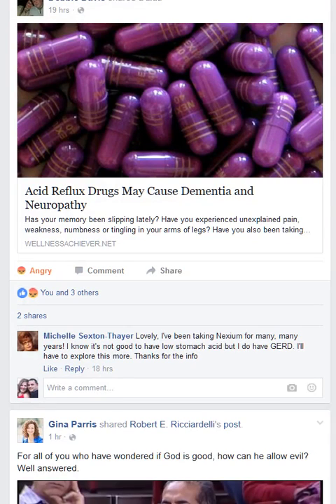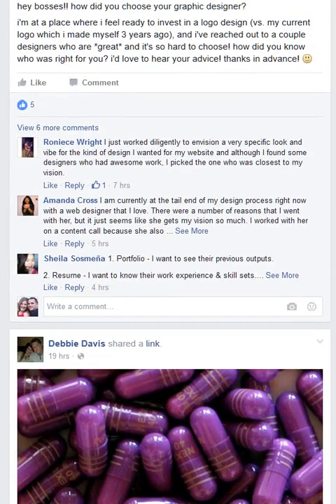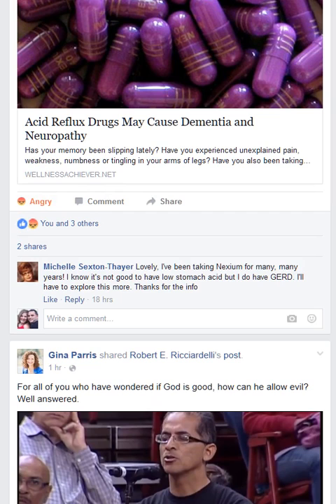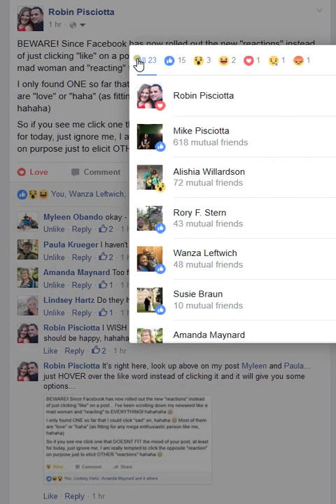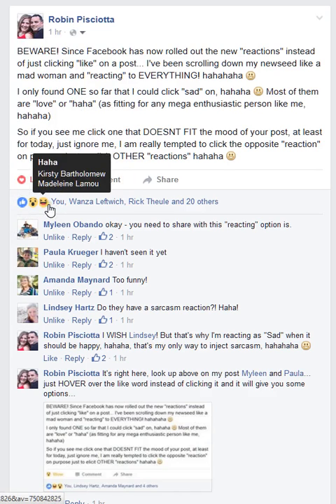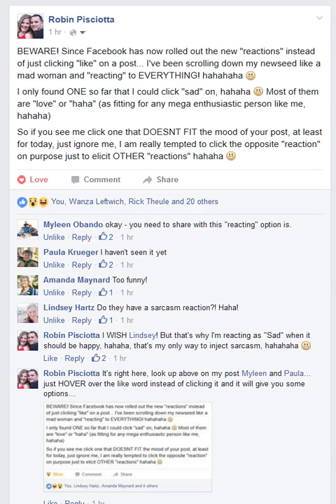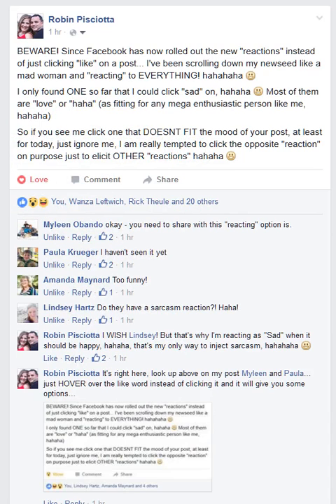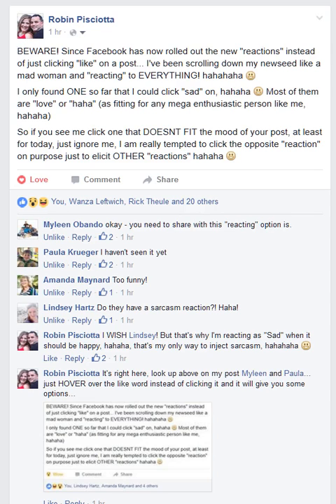How The New Facebook Reactions Will Effect Your Facebook Ads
Learn how the new Facebook Reactions work, and why it matters to your Facebook advertising efforts. Facebook phased out the traditional like button with the new and improved reactions. Here's why you NEED TO CARE about these indicators when running Facebook Ads.

Facebook has reported that the reactions of others will NOT affect your "reach" of posts, but that does not mean you should ignore the reactions or not take them into account.

The best insight and data any marketer could ever receive is the real-life responses from real people. So yes, these Facebook reactions should matter to you, A LOT.

Join the internet's best community for folks who like to geek out on marketing